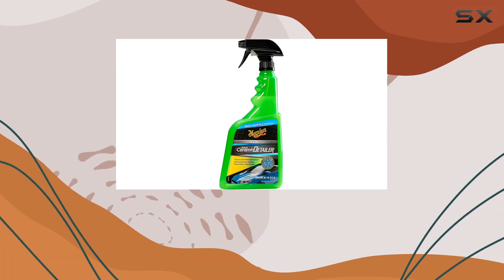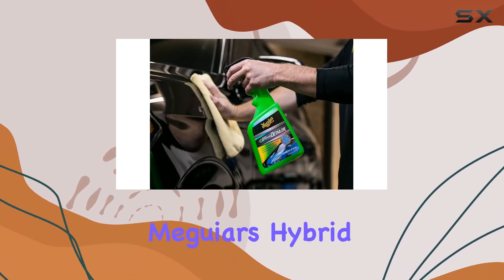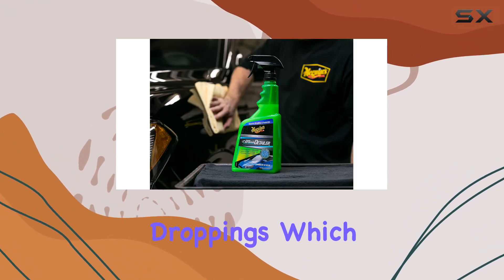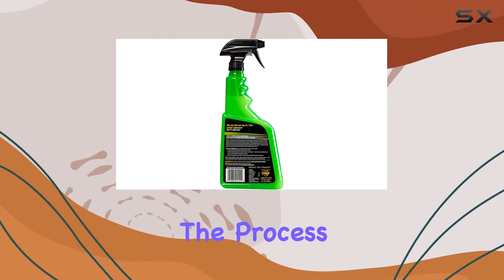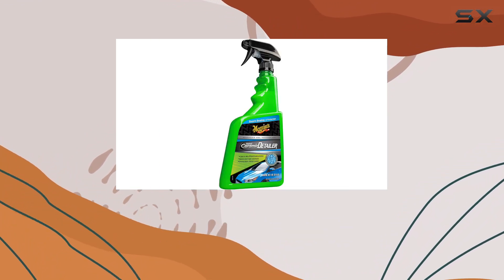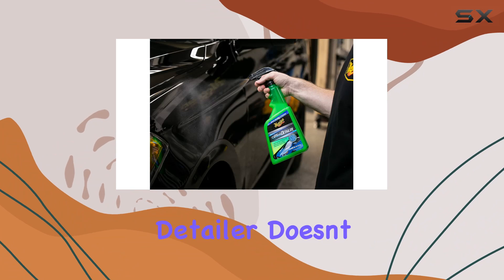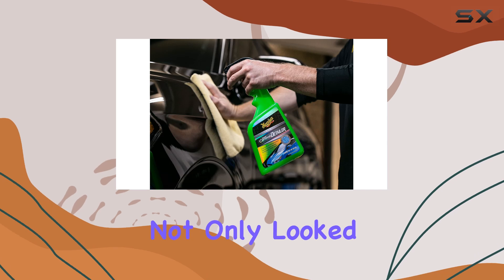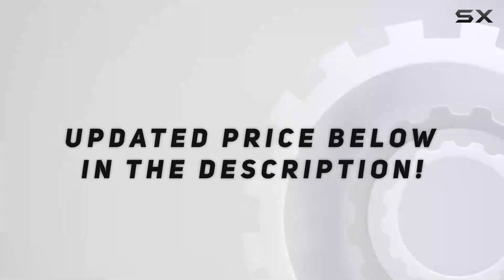Meguiar's Hybrid Ceramic Detailer: The Best Detailing Spray for Quick Touch-Ups?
0:00 Intro
0:06 Review

Things that we mentioned in this video:
Meguiar's Hybrid Ceramic Detailer, : B08GMB4V6C